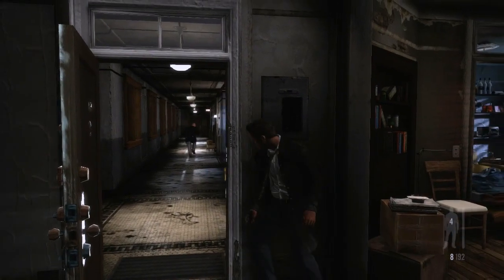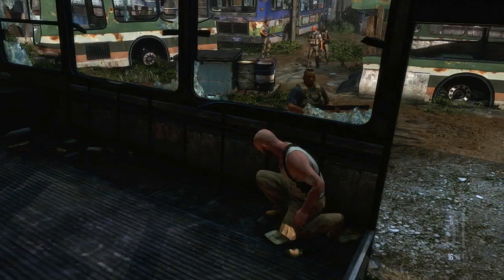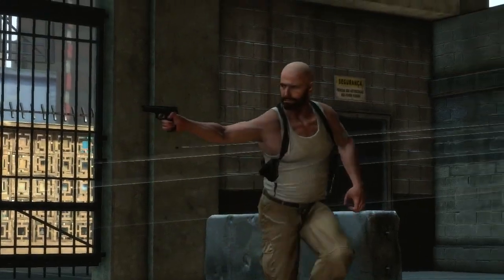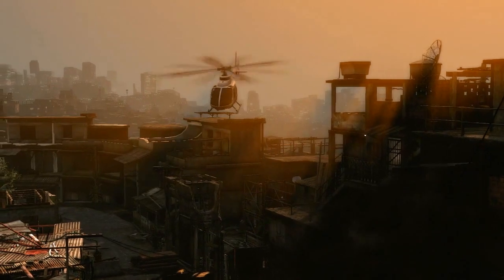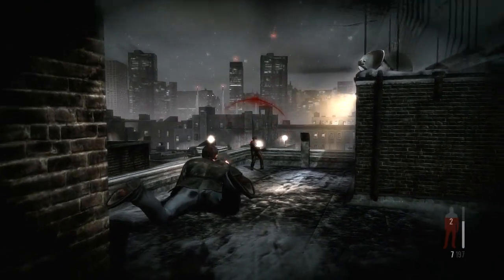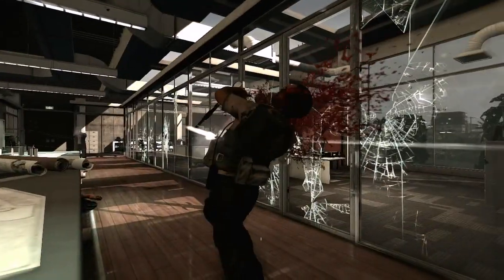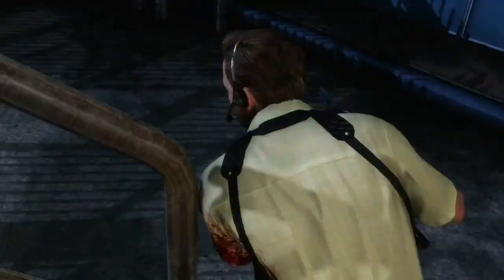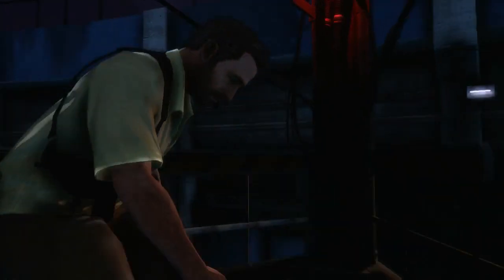MAX PAYNE 3 - Designtech-Video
MAX PAYNE 3 uncut PEGI AT-Version jetzt garantiert unzensiert bei GAMEWARE.AT bestellen